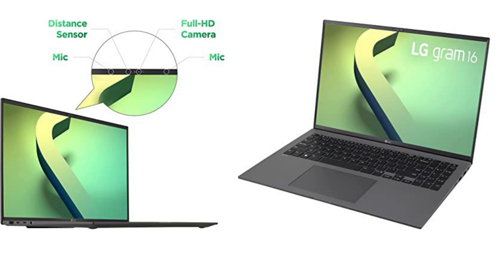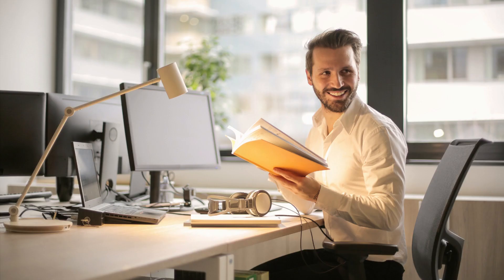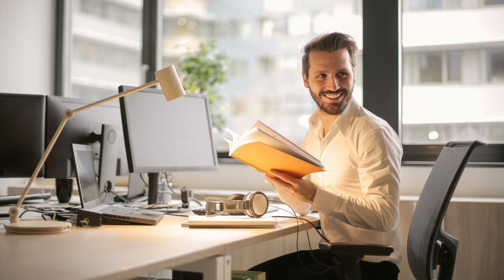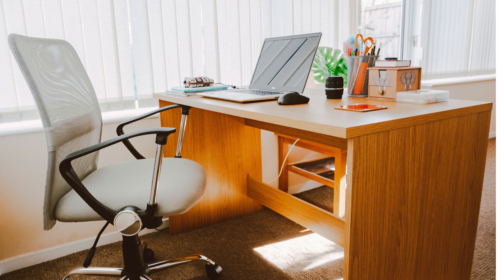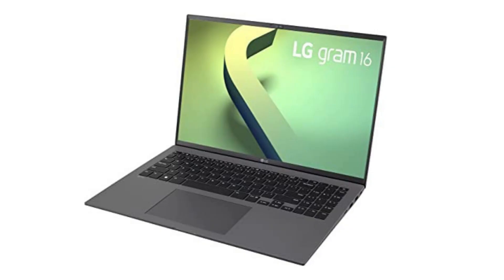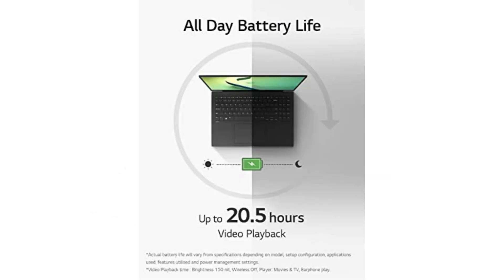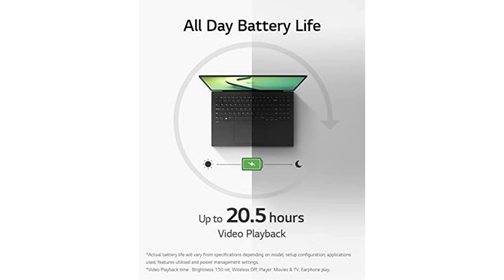LG gram laptop,Intel Evo Core i7 - 12th Gen, 80Wh Battery 16 GB RAM, 1 TB SSD Memory, Windows 11 OS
product price: £1,549.99
This powerful 12th gen Intel Core i7, ultra-lightweight 16 inch at 1,199g laptop, comes equipped with a professional 2560 x 1600 (16:10 aspect) display that delivers a wide colour gamut display at DCI-P3 99%* that will truly represent your creative ideas as you intended. (*DCI-P3 Typical 99%, Minimum 95%). With improved display brightness and Anti-glare that will prevent screen reflections during the day or while outdoors. Stay hustling anytime from anywhere.
All you need is your face to login - Face login (Windows Hello ) is supported with a built-in Full-HD webcam with Infrared detection that will conveniently recognise you when you power the LG gram laptop. And with LG Glance by Mirametrix - an AI-based reactive software that recognises users and will help protect your privacy, boost productivity, and improve your digital wellbeing.